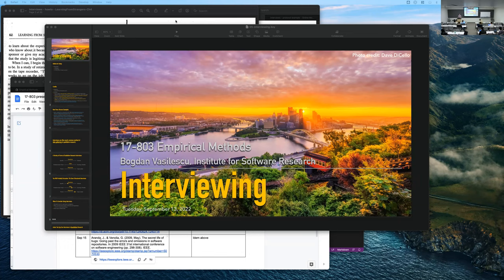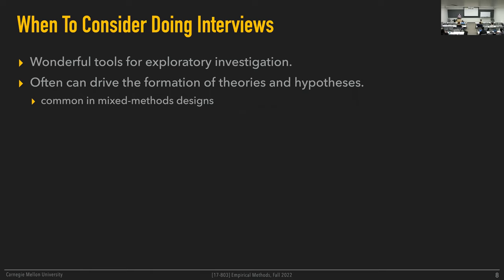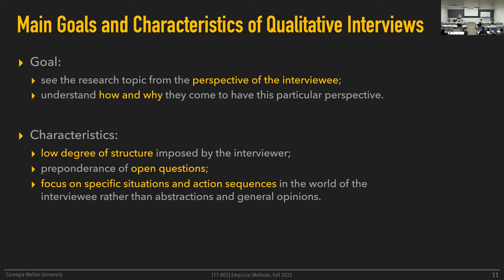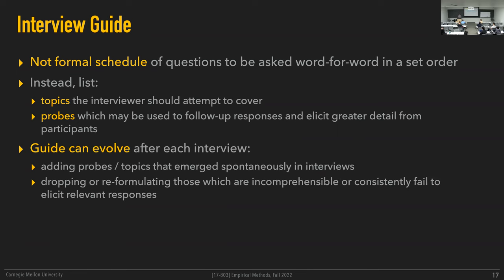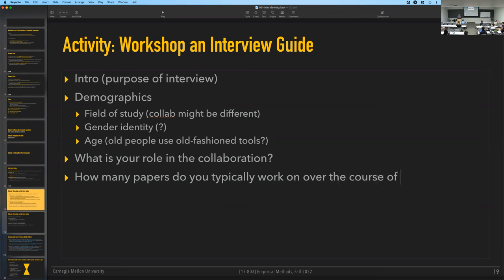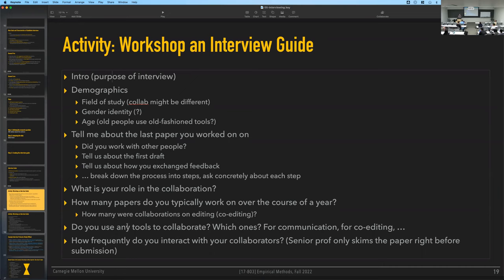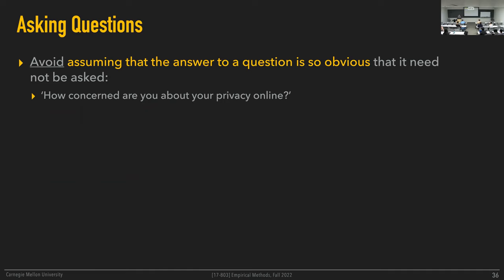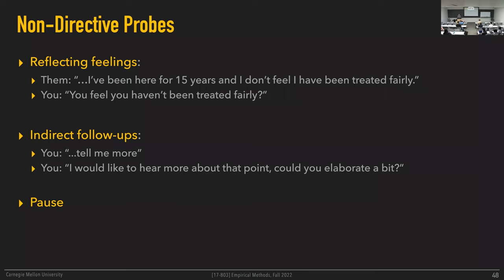Methods L05 - Interviews [CMU 17803 Empirical Methods - Fall 2022]